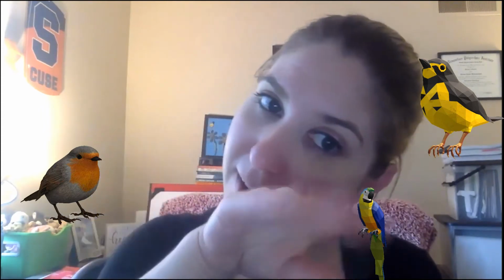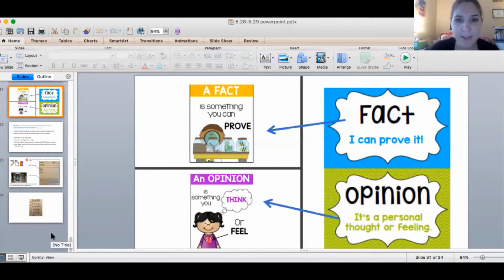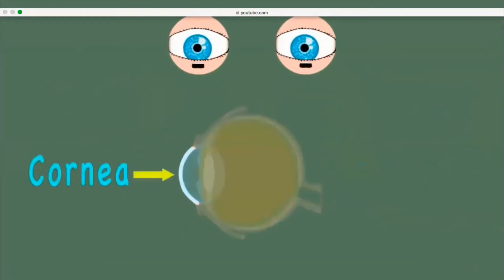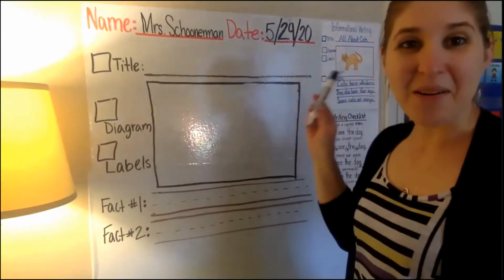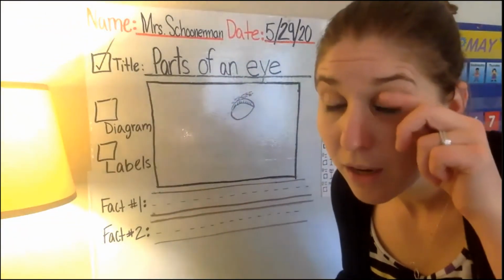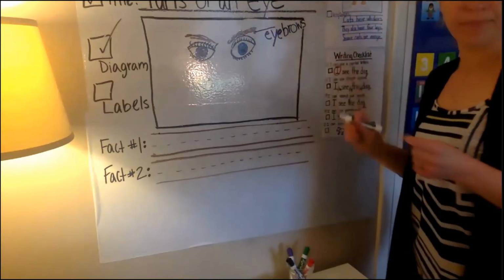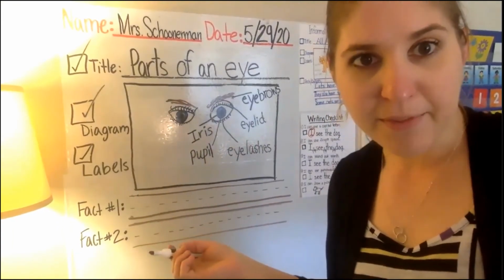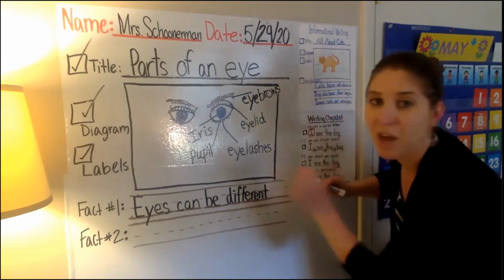5/29 Friday Kindergarten Writing Parts of an eye